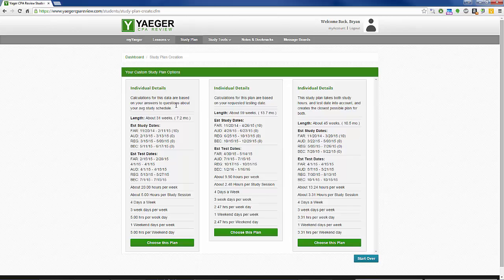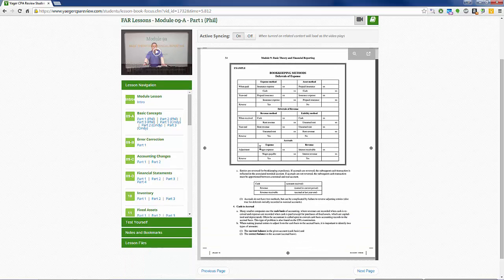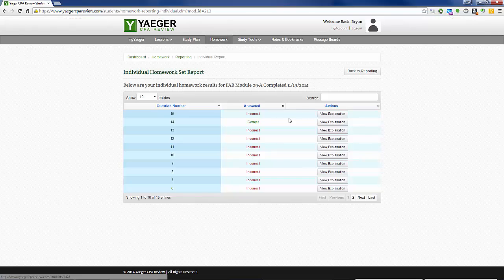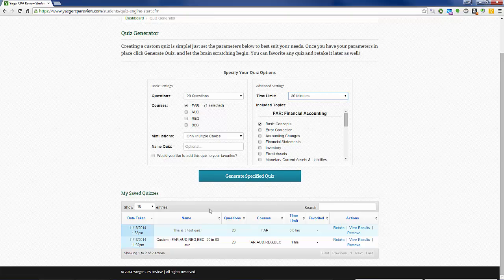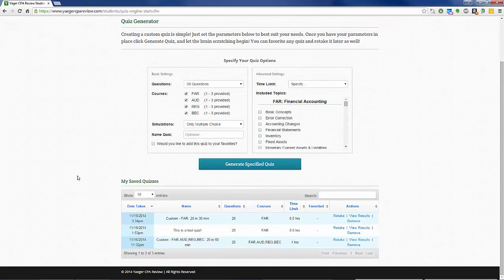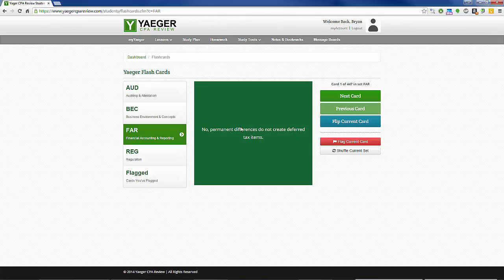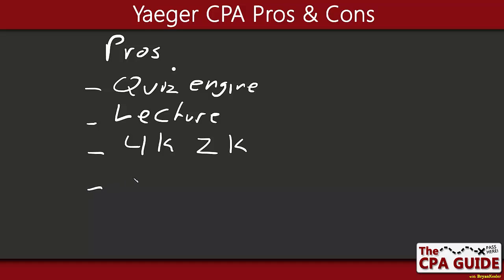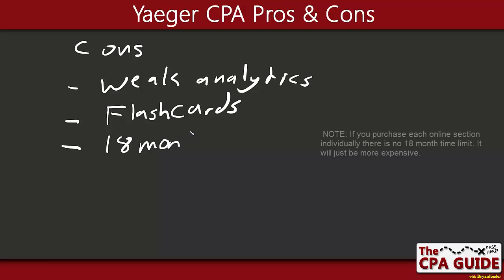UNBOXING: My Yaeger CPA Walkthrough Review | CPA Exam Guide